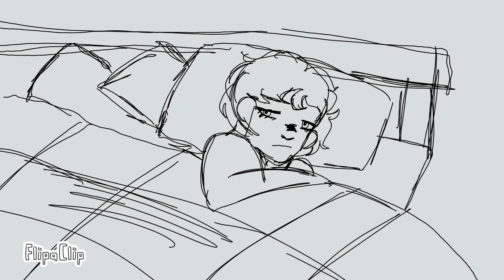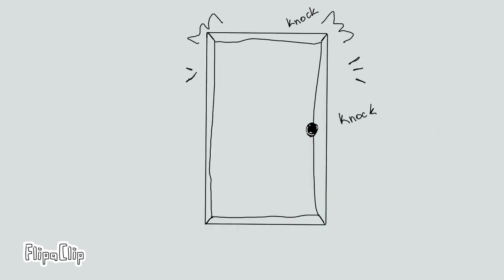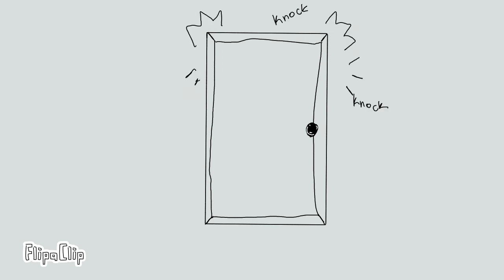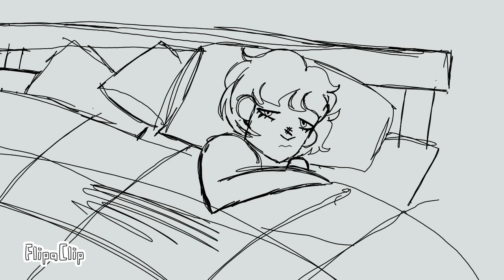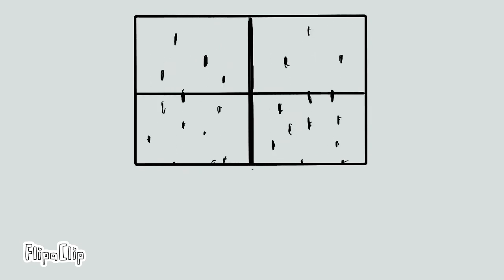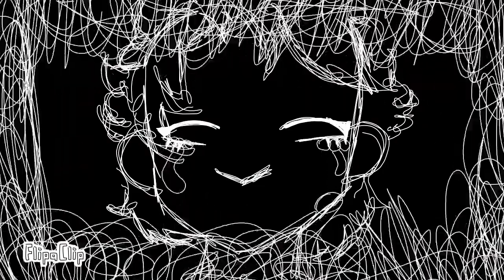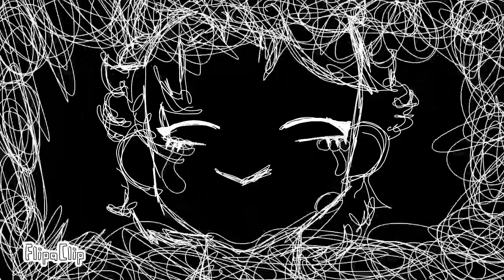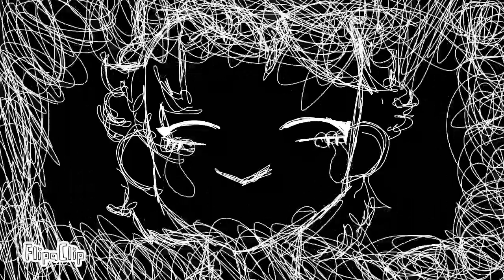Videos for Change: Gender Dysphoria (Annie)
Videos for Change gives young people the opportunity to make videos on social issues that they care about. It helps them build social advocacy skills and gives them a global platform to amplify their message.
Annie (yr 10 2021) has made a video about what it's like to experience gender dysphoria.